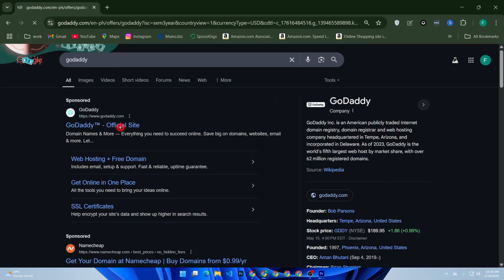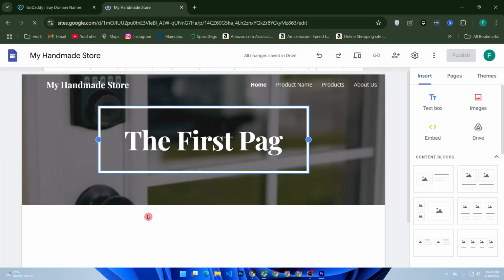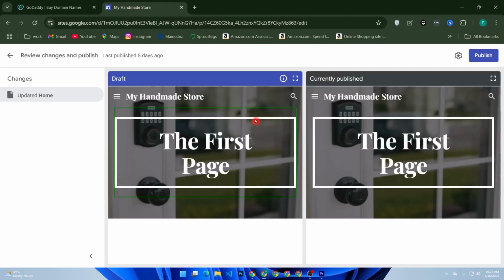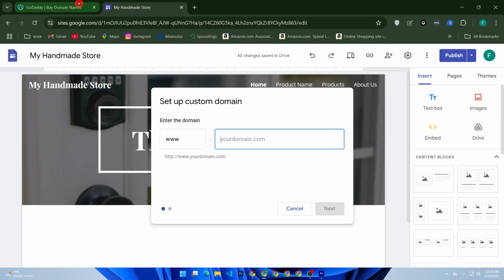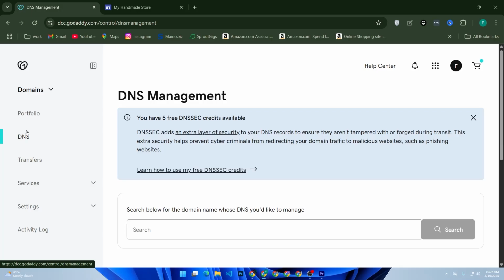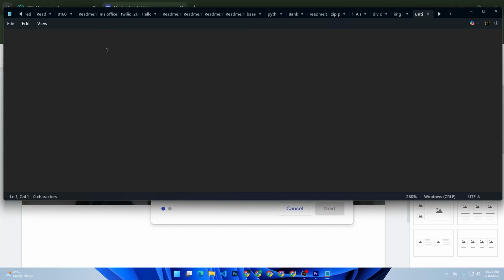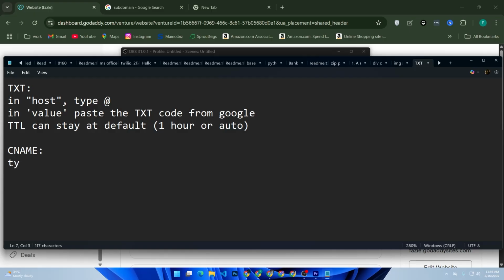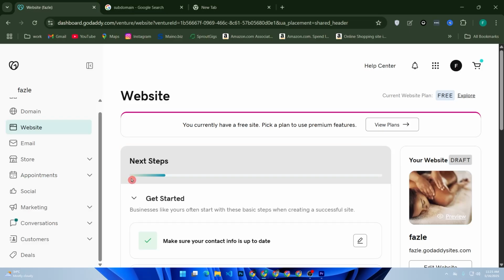How to Connect a GoDaddy Domain to Google Sites -2025 (Complete & Easy)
In this video, you'll learn how to connect a GoDaddy domain to Google Sites easily and quickly. Whether you want to use a custom domain for your Google Sites website or improve your site's branding, this step-by-step guide covers domain forwarding, DNS settings, and verification. Follow along to link your GoDaddy domain and create a professional-looking site with your own web address.